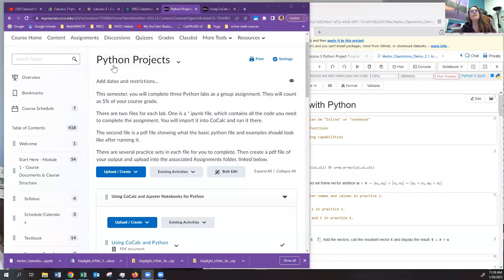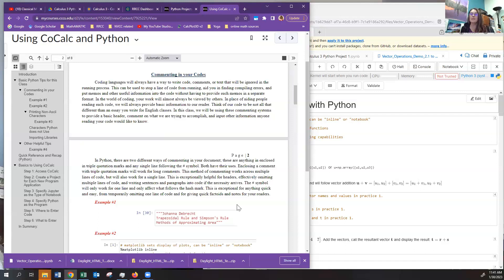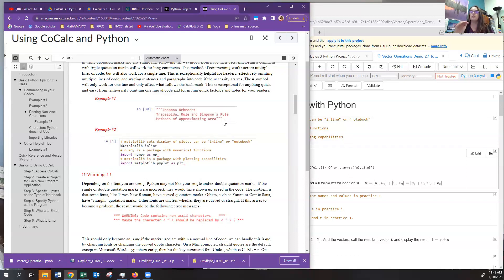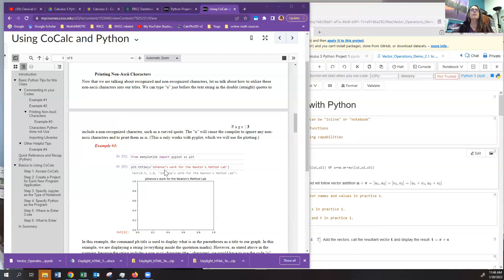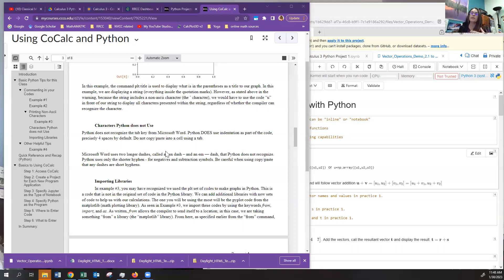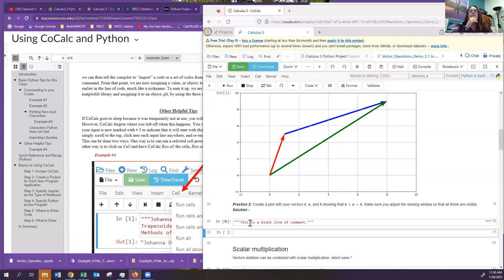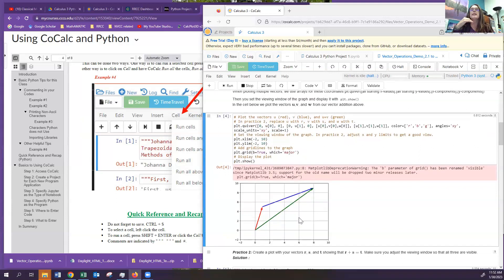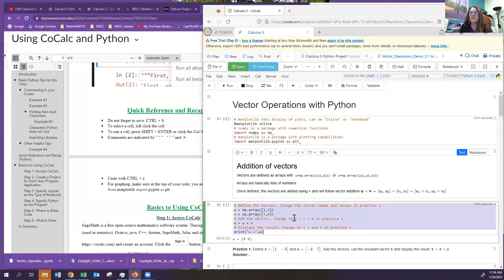Python in a Jupyter Notebook in CoCalc, Things to Know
In this video, we continue our discussion of using Python inside a Jupyter notebook in the online cloud computing system CoCalc. We discuss some of the basic aspects of coding in Python and talk about how to type in the code to avoid errors.